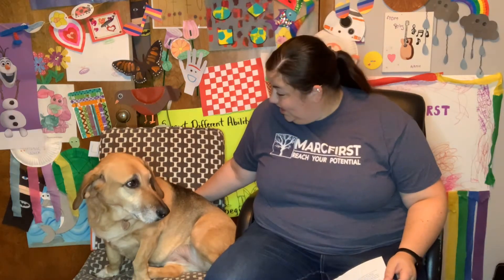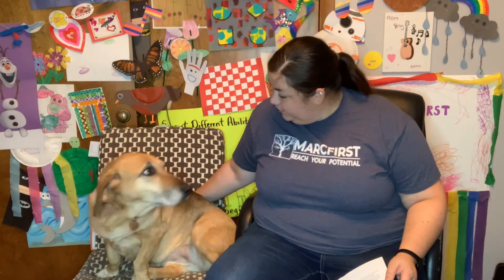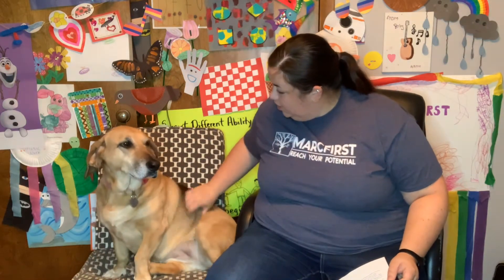Morning Mingle, June 25, 2021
Today is Friday, June 25th and Zoe and Annie are here to wrap up the week with you all!